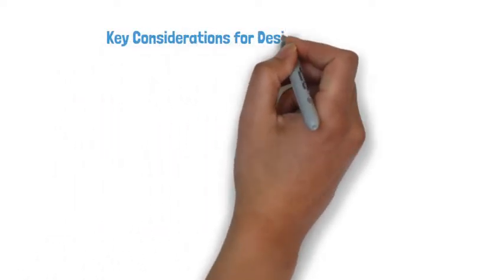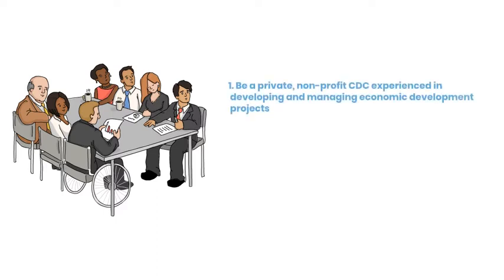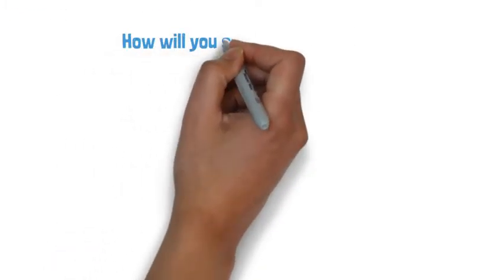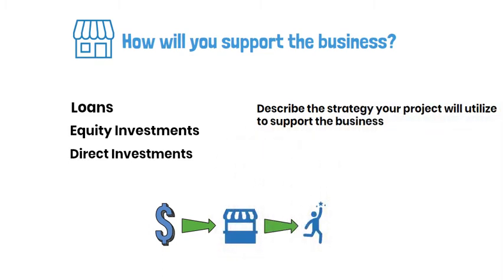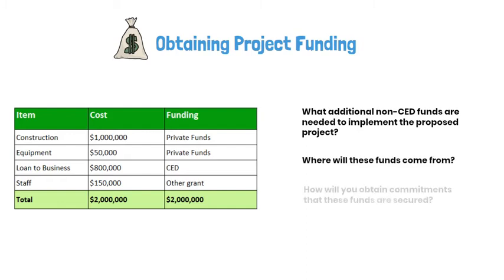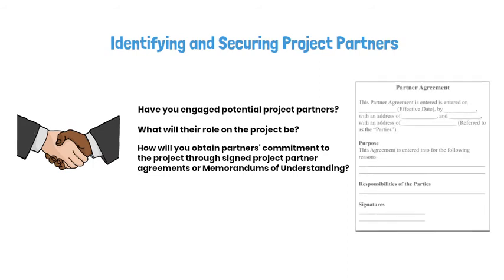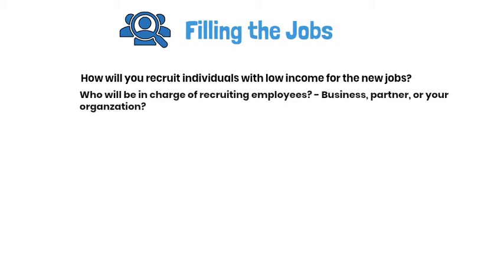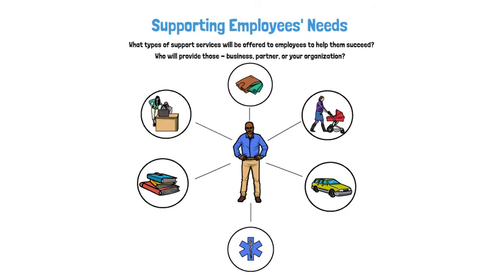Key Considerations for Designing a CED Project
Organizations interested in applying for a Community Economic Development (CED) grant should think through these key components and questions when designing and proposing a CED Project. Organizations can use the questions from this video to inform discussions at your organization around project design and implementation.